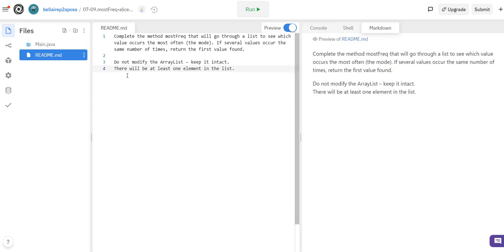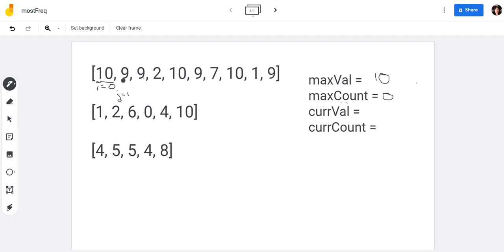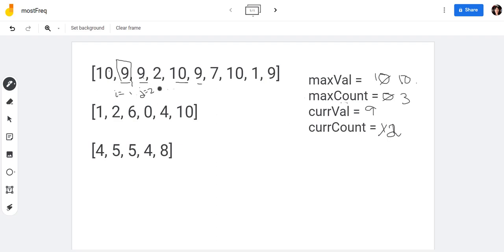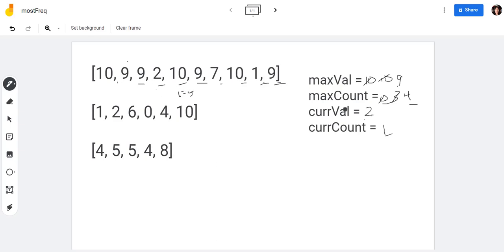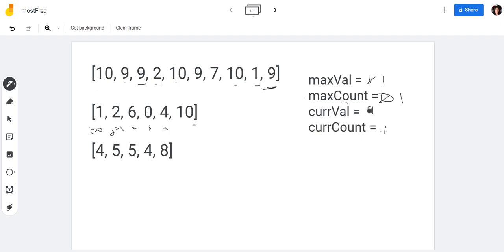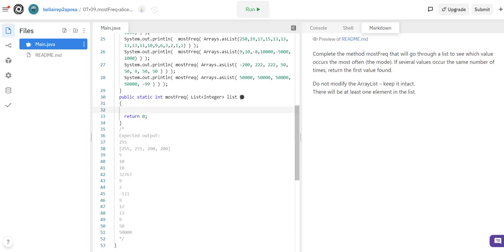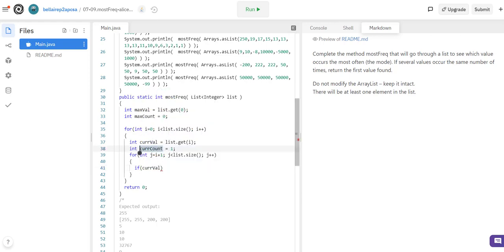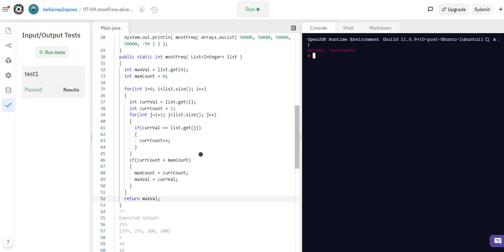Help for Repl.it mostFreq lab